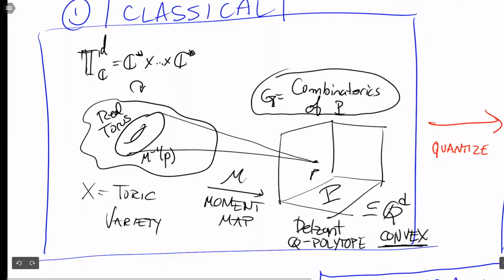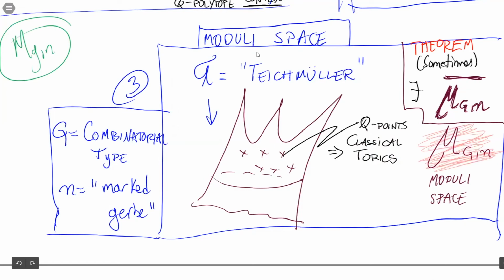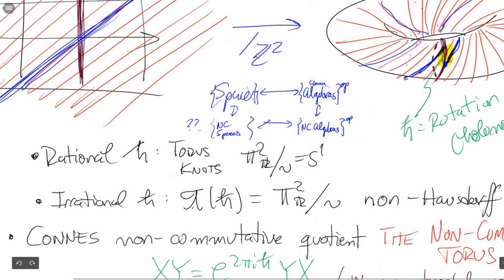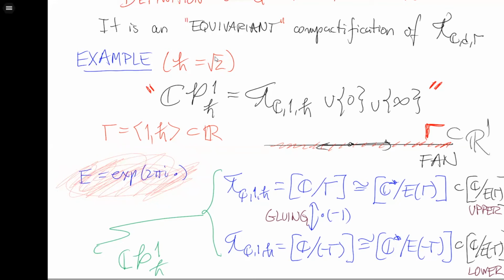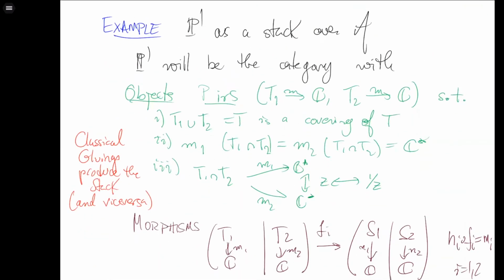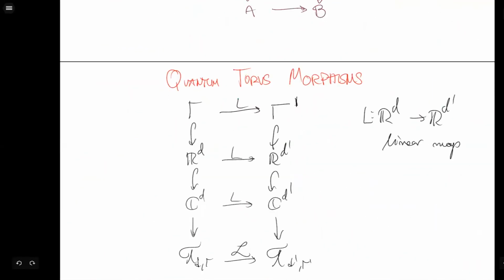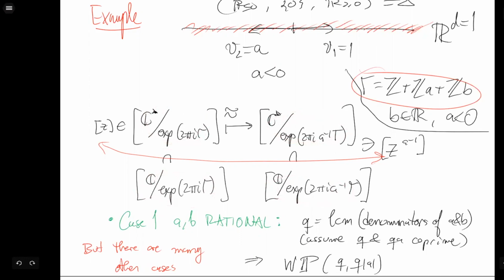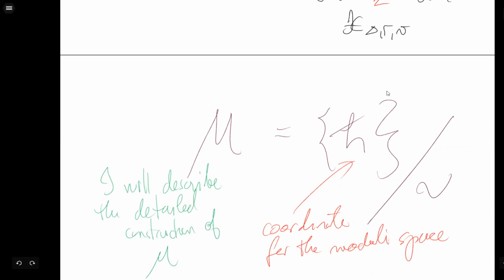Quantum Toric Geometry I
Speaker: Ernesto Lupercio
04/22/20

In this talk I will give a bird's eye view of the field of Quantum Toric Geometry (QTG). QTG is a generalization of Classical Toric Geometry where the various classical tori appearing in the usual theory are replaced by quantum tori (also known as non-commutative tori). As a result the new theory can be though of as a deformation of the usual theory and hence, it permits the construction of a remarkable moduli space of toric varieties. I will try to convey the basic ideas required to understand this story in this first talk.

This is joint work with L. Katzarkov, L. Meersseman, and A. Verjovsky.